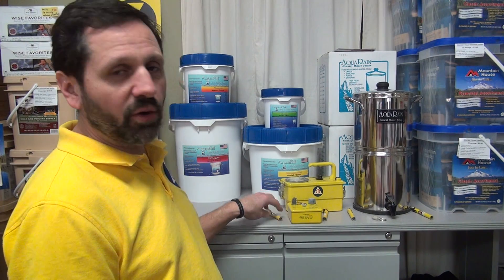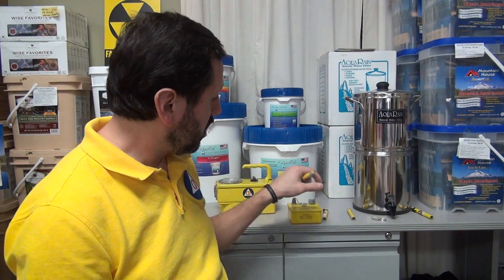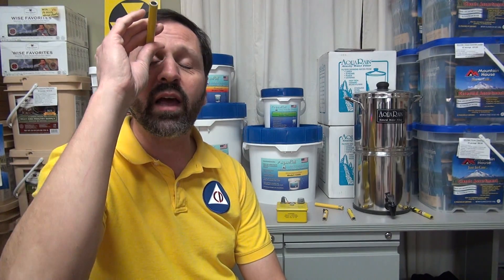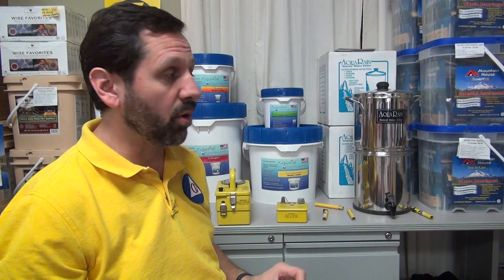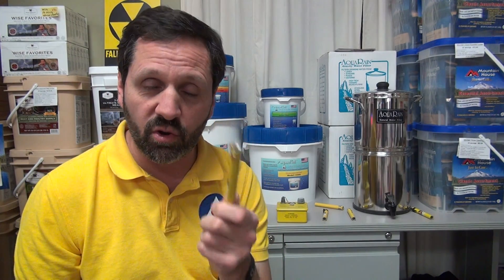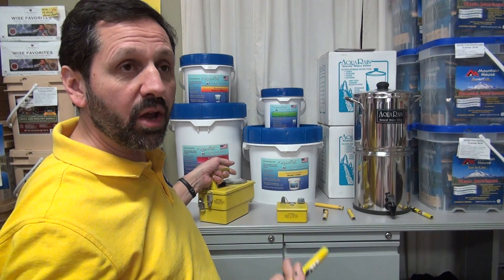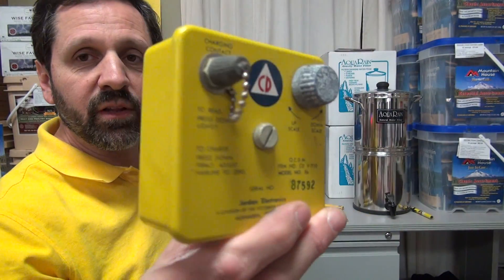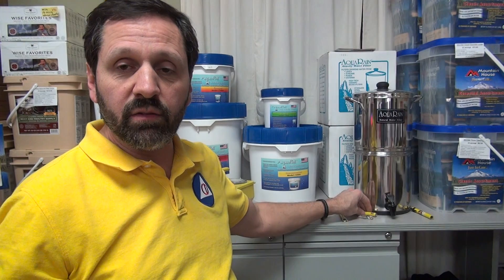What are radiation Dosimeters?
Nine out of ten people have no idea what a dosimeter is but they are a very important part of any radiation detection program.